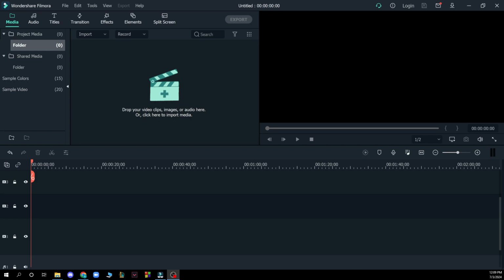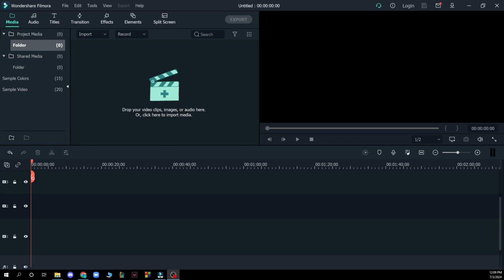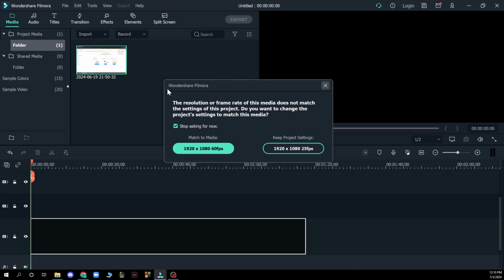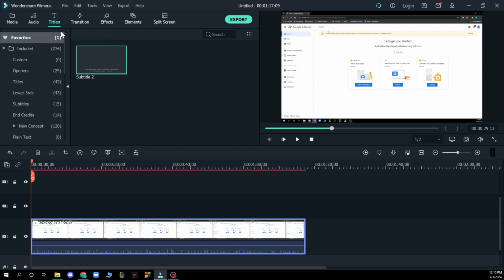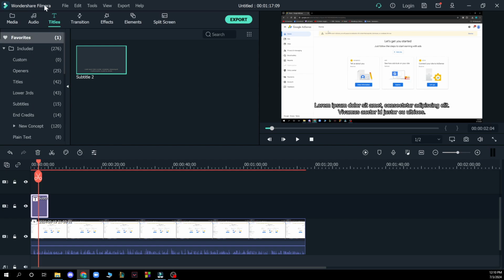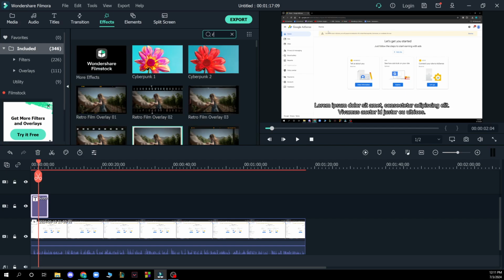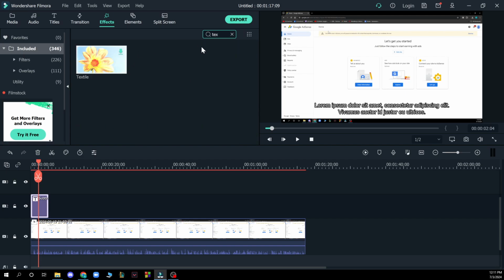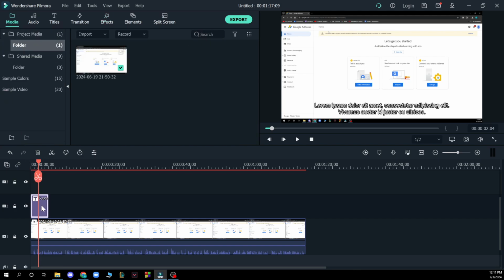How To Create Text Highlight Effect in Filmora (Easiest Way)​​​​​​​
In this video I will show you How To Create Text Highlight Effect in Filmora.How To Set Destination on DiDi. It would be good if you watch the video until the end so that you don't miss important steps.